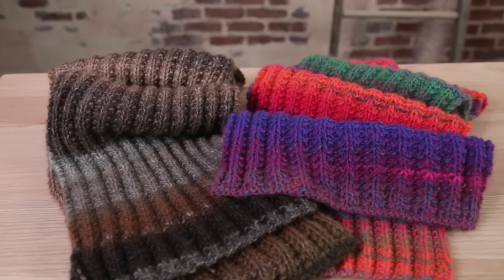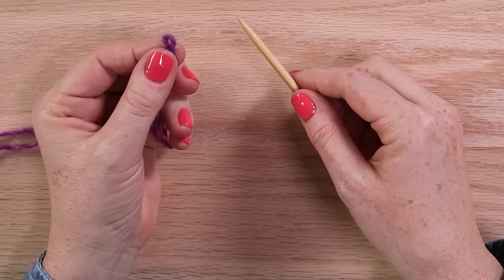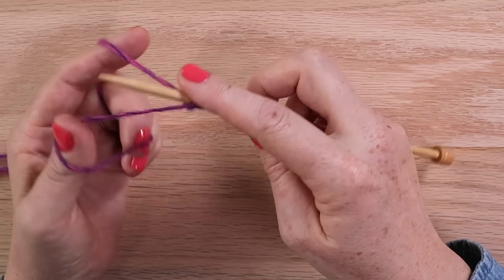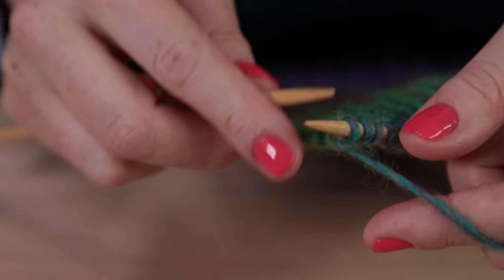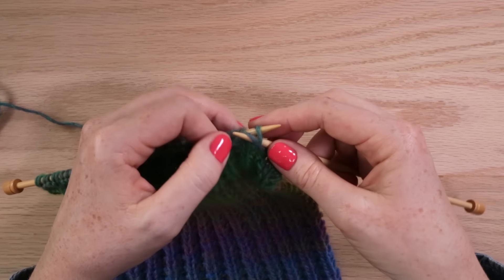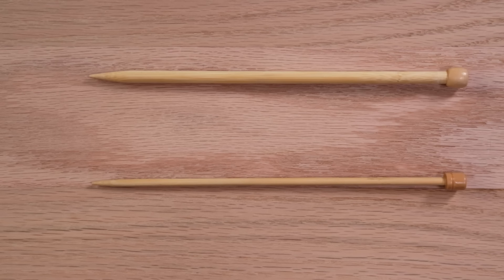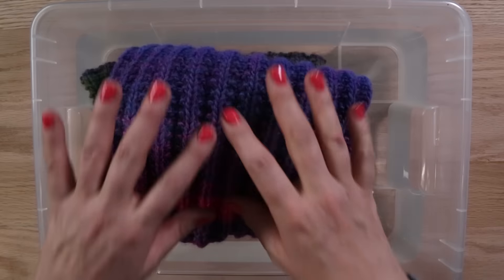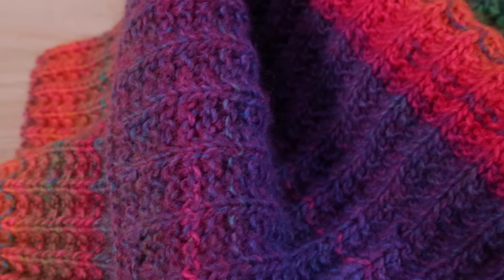How to knit a scarf evenly: 5 tips | Knitting Tutorial with Stefanie Japel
Get 5 quick tips on how to knit a scarf with perfect tension, tidy edges and even stitches. It'll be your most gift-worthy scarf yet! PLUS, get this Lion Brand yarn & pattern
Just knitting your first scarf?

Follow Craftsy!

About Craftsy
Craftsy is an online crafting community of more than 10 million passionate makers, where you can access online video classes, supplies, patterns, and endless inspiration.

Scarves are a quick and fun project that use just a few balls of yarn. In this video I'll teach you my top techniques for making your own stunning scarves.
The first thing you'll need to do is to cast on. I find that that long-tail cast-on works great for almost any project. It's easy to remember how to do it, and it creates a very clean-looking edge.
First, make a slip knot, then put your thumb and finger between the yarn tails, and use the needle to scoop yarn from the index finger through the loop on the thumb and place it onto the needle.
One thing that can happen while knitting a scarf is that the edges look sloppy or wavy.  This can be due to any number of things.
First, make sure that you're not accidentally increasing at the edges
Next, if your edge is really untidy and loose, it might help you to slip the first stitch of each row, instead of knitting it.
If your scarf has a textured stitch pattern like this rainbow ridge scarf from Lion brand yarn does, your finished edge will look much neater if you bind off in stitch pattern.
This means that if you come to a purl, you purl then slip the last stitch over, if you come to a knit, you knit, then slip the last stitch over.
You also want to be sure not to bind off too tightly.  You can use a needle two sizes too large to bind off if that's your problem.
In order to really show off the work you've done, it's a great idea to block your scarf.
You can use either pins or blocking wires along each edge, and apply a blast of steam from an iron,
OR you can dunk the whole thing in a nice warm bath and lay it flat to dry.
Once you've finished blocking it, you can see that my scarf looks textured, tidy, and terrific.